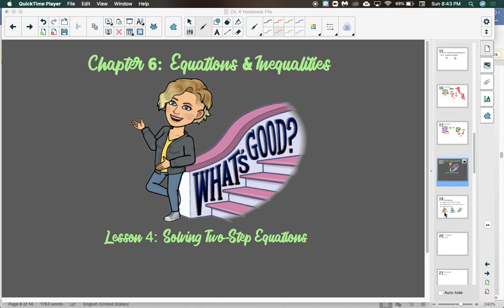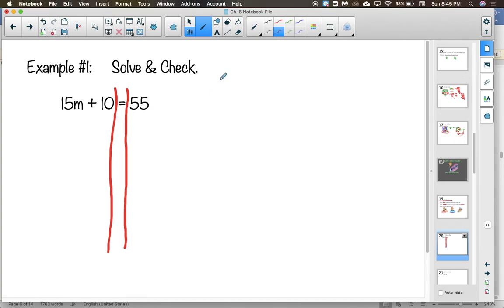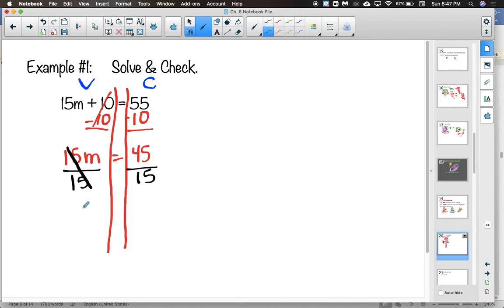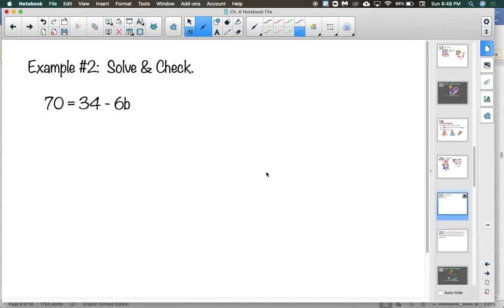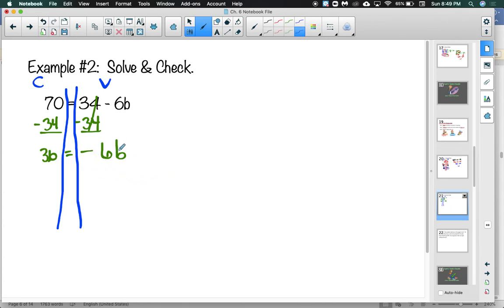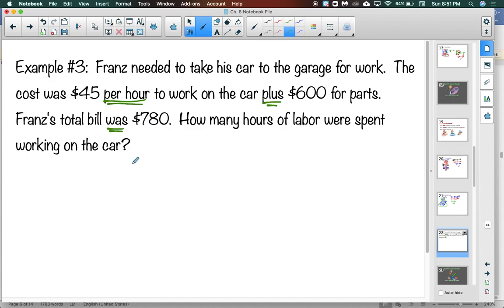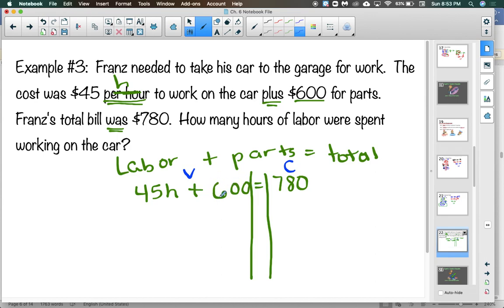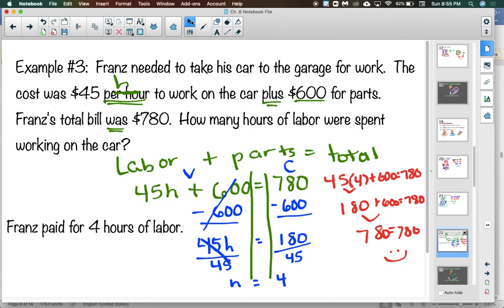6.4 Solving Two-Step Equations